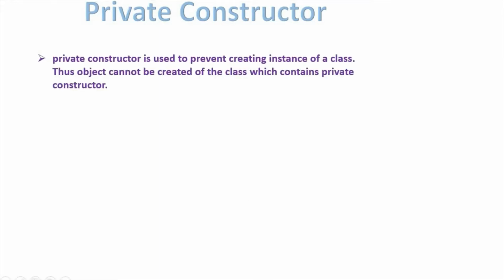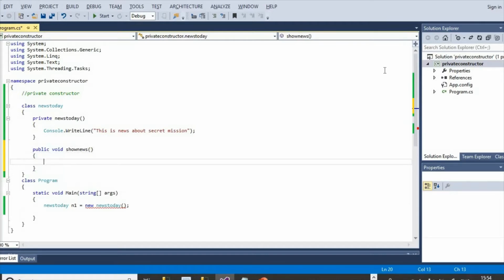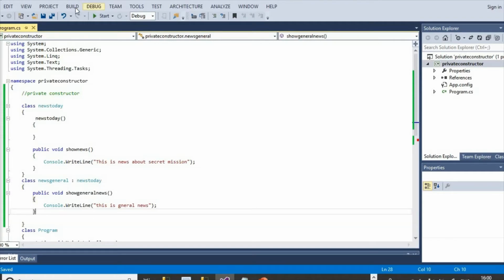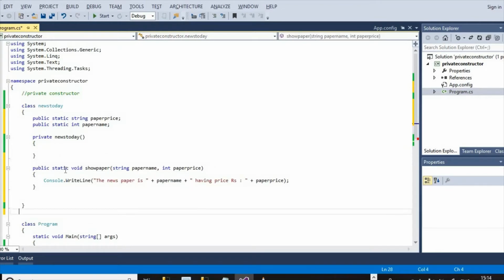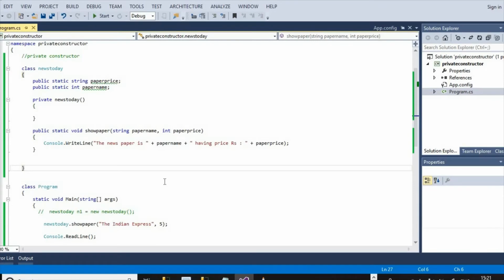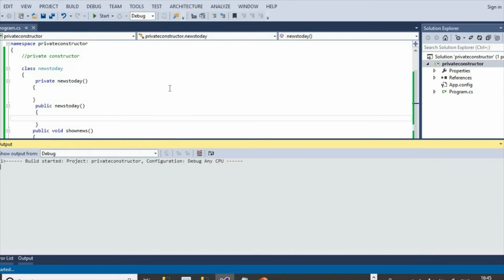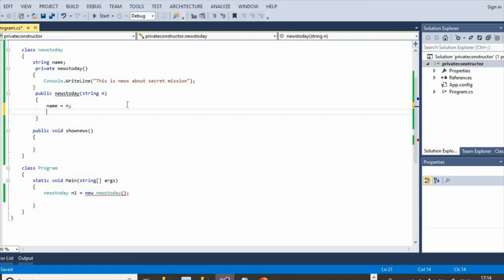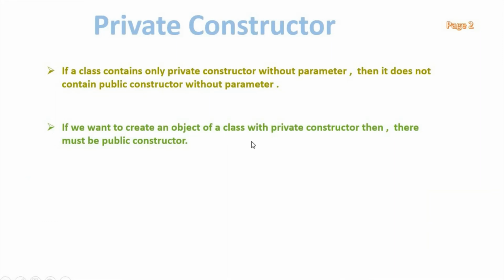Private Constructor In C#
Private constructor in csharp
private cosntructro in c sharp

private constructor
why use private constructor
private construtctor properties
full practical implementation of private constructor